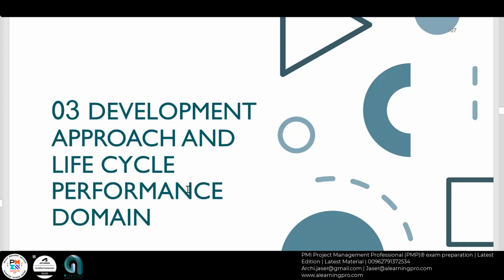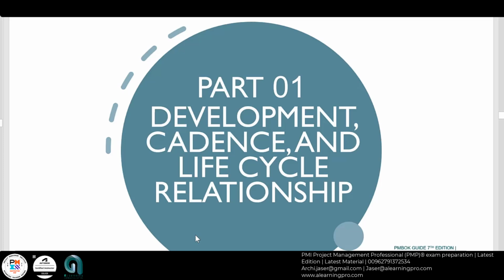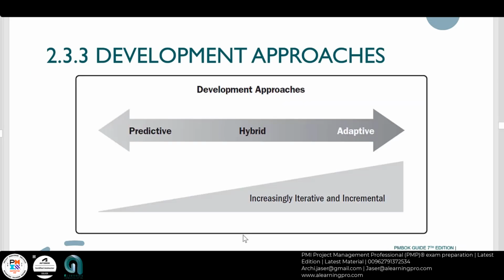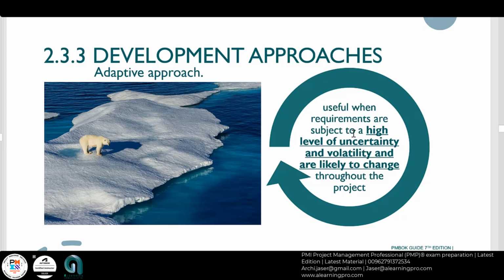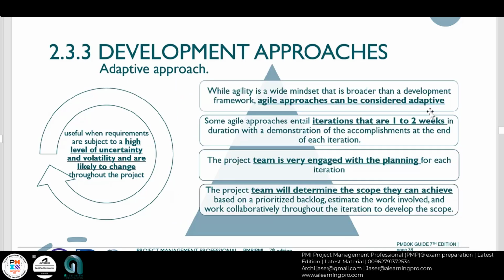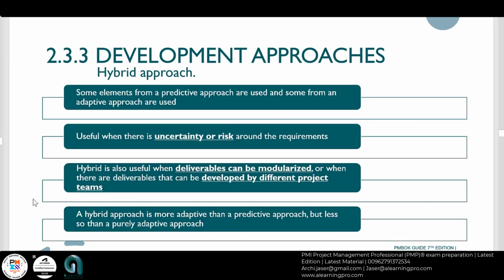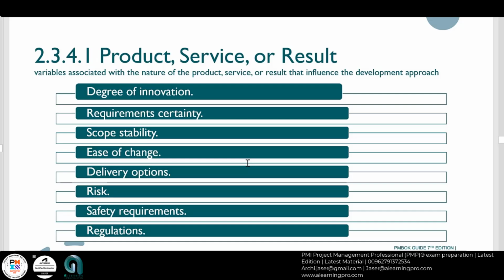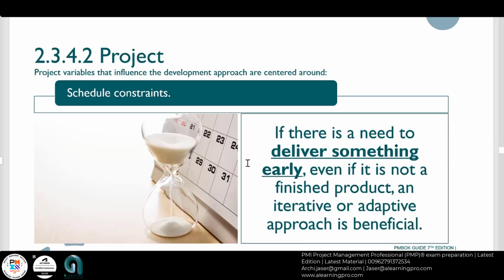PMI PMP Development approach and life cycle performance Domain Part 01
this video explains very important information about project management environments including predictive, agile, and hybrid environments.